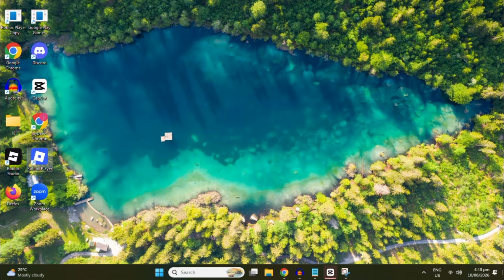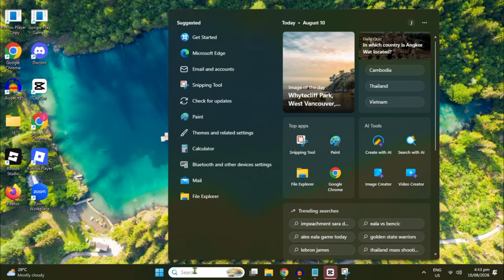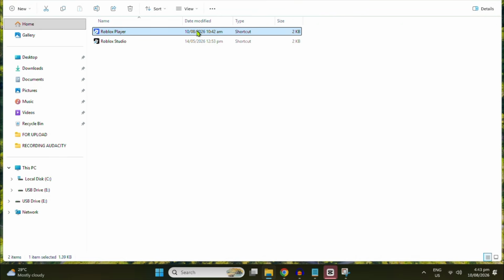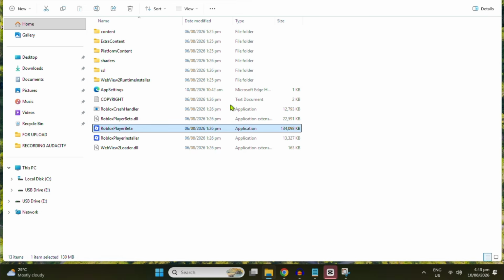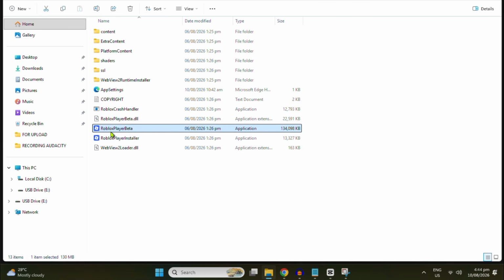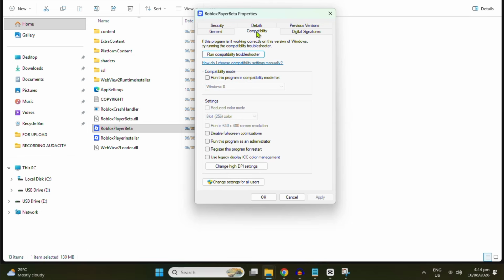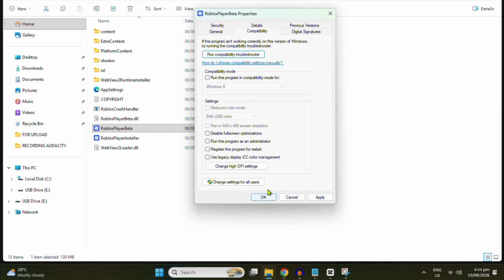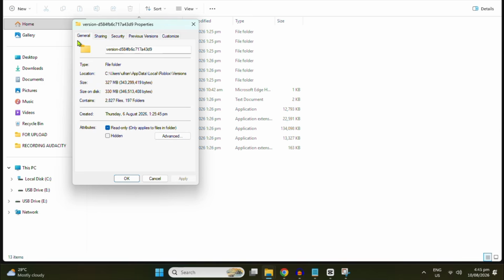How To Fix Roblox Screen Glitch - ( UPDATED 2026 )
In this video I show you How To Fix Roblox Screen Glitch. - 2026